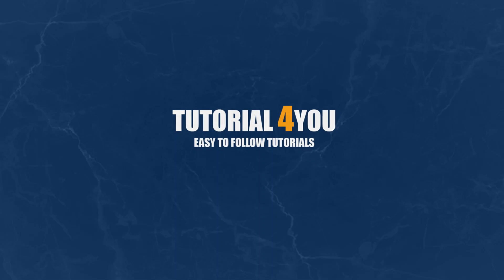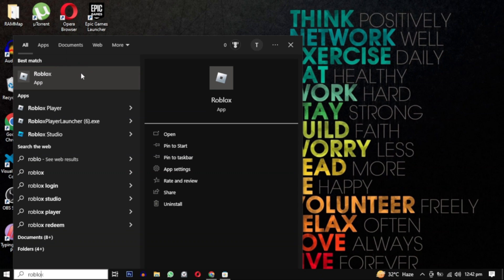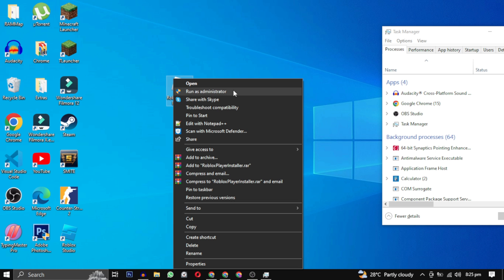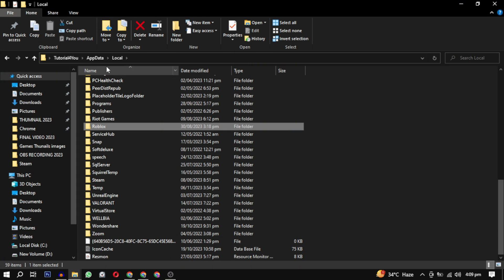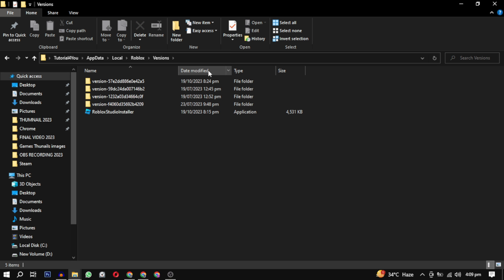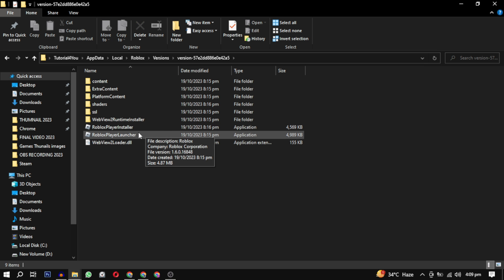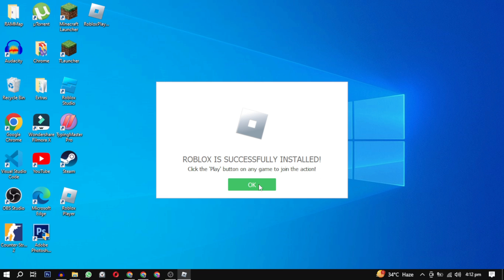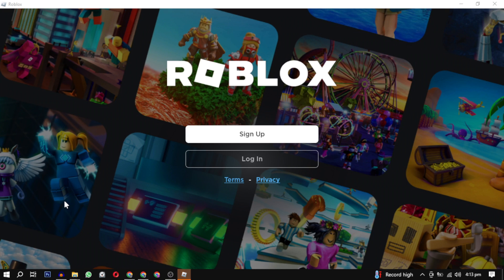Roblox Continue Installation Without Flag settings from | 100 % Fixed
🎮 Roblox Installation Guide: Continue Without Flag Settings! 🚀

Welcome to [Your Channel Name]! In this video, we'll guide you through the process of continuing your Roblox installation without flag settings. Whether you're encountering issues or simply want a seamless installation experience, we've got you covered!

🔧 Installation Troubleshooting Tips:

Learn how to bypass flag settings for a smooth installation.
Troubleshoot common installation problems effortlessly.
Enhance your Roblox experience with our step-by-step guide.

🚨 Key Topics Covered:

Introduction to Roblox installation flags.
Reasons to continue installation without flag settings.
Step-by-step guide to bypass flag settings.
Troubleshooting tips for a hassle-free installation.

Roblox installation, Roblox flag settings, Roblox troubleshooting, Roblox tips, Roblox tricks, Roblox guide, Roblox installation without flag settings, continue Roblox installation.